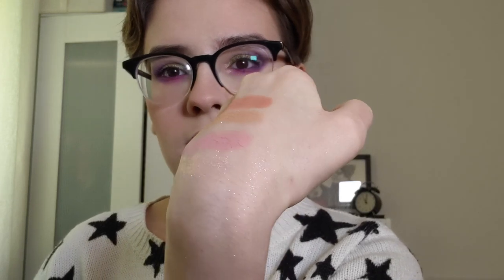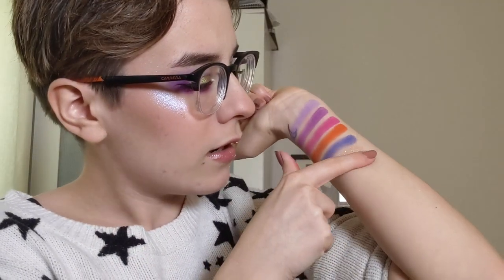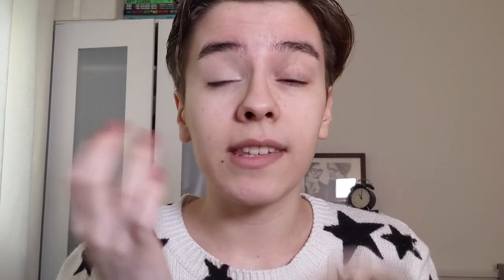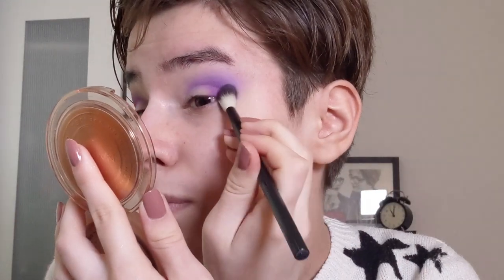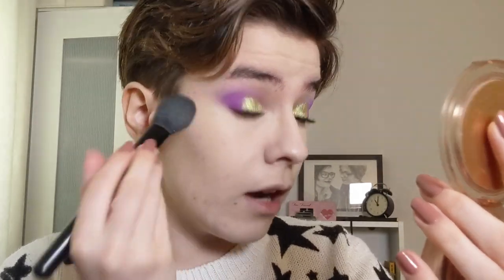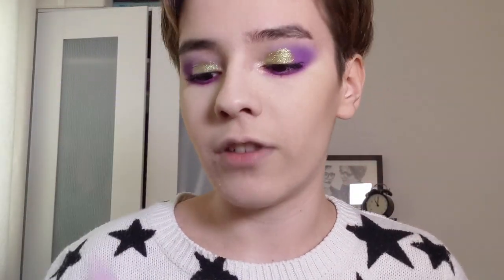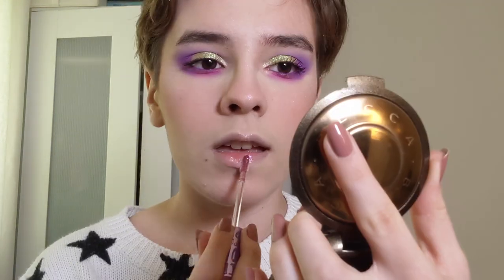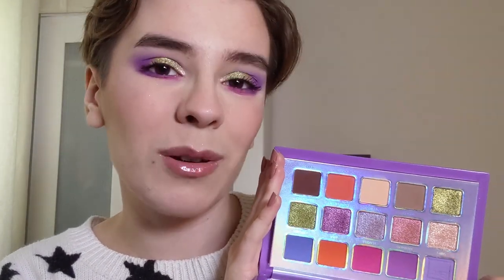Kaleidos Make Your Escape Collection! // First Impressions + Swatches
I'm super excited because today's video is my first impression on the NEW Kaleidos Make Your Escape Collection! This was sent to me in PR but I'm not paid to make this video, just excited to try a new collection from an indie brand I love.

Please stay active with the BLM movement. Here is a really good starting point that combines a lot of resources including donations, petitions, further education and more:
To further educate yourself: The 13th on Netflix explores racial inequality in the USA especially within the prison system.
Please stay safe and stay vocal xx

// Previous Video //
Yet Another Makeup Declutter

// Products Used //
・Eyes:  Kaleidos Escape Pod Palette (*)
               Fenty Beauty Full Frontal Mascara
               Colourpop Creme Gel Liner in Piggy Bank
・Brows: Glossier Boy Brow in Brown
・Face: Colourpop Pretty Fresh Hydrating Primer
               Colourpop Pretty Fresh Concealer in Fair 15W
               Nabla Close Up Smoothing Pressed Powder in Medium
              Kaleidos Lo-Fi Blush Duo in Lo-Fi Rose (*)
              Kaleidos Space Age Highlighter in Moon Cruiser (*)
・Lips:  Kaleidos Lucid Lip Gloss in Hypnotize (*)

// Social Media //
・Personal Instagram
skyethecloud

・Makeup Instagram
beautyybyskye

skye.the.cloud

*Any product that is listed with this symbol (*) afterwards was sent to me as PR, this video is not sponsored. The Make Your Escape Collection from Kaleidos was sent to me in PR however I will always give my unfiltered and honest opinions.